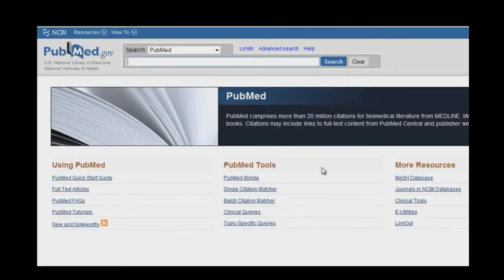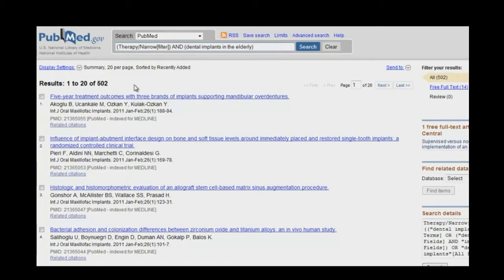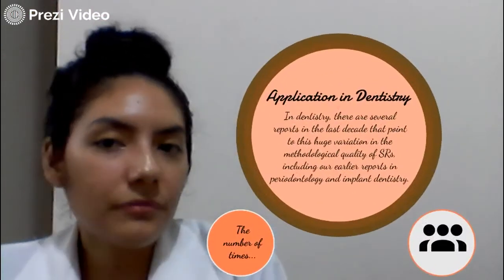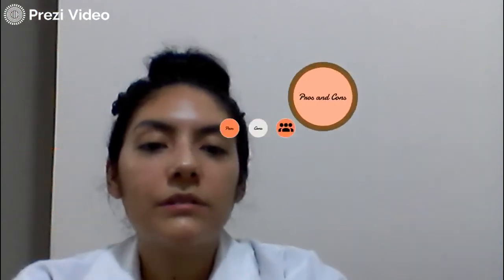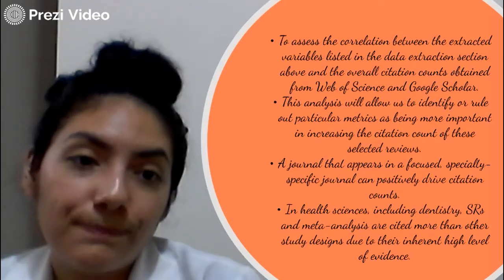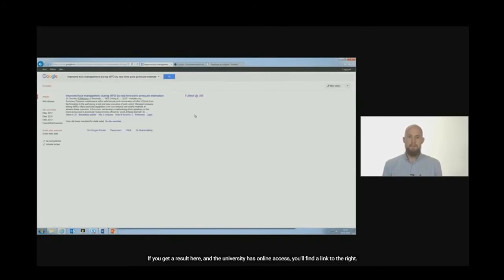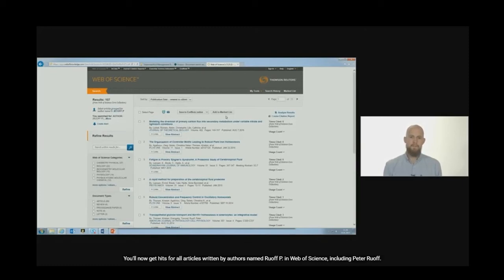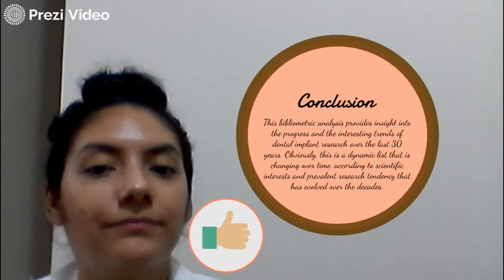Predictors of Citations of Systematic Reviews in Oral Implantology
Hi!😊
I’m sharing with you this video about "Predictors of Citations of Systematic Reviews in Oral Implantology: A Cross-Sectional Bibliometric Analysis"
Please, help me giving it a like 👍🏼 and comment 💬